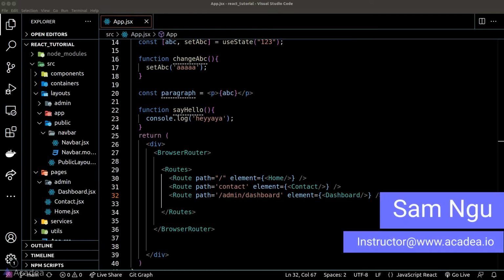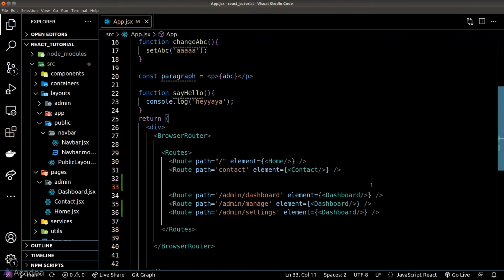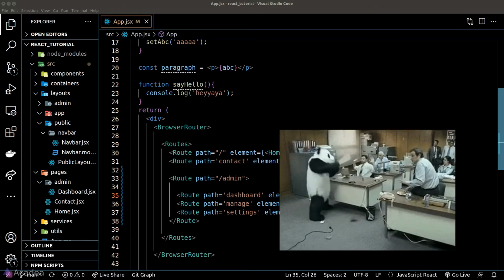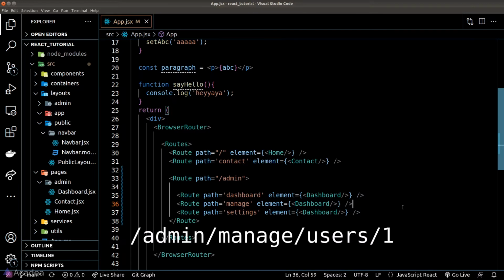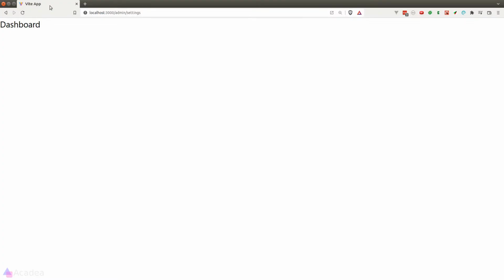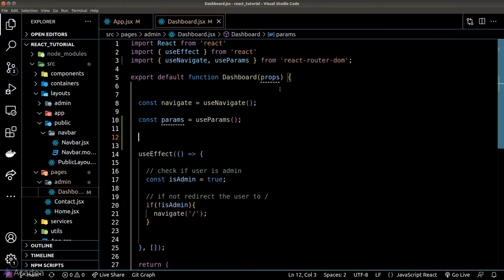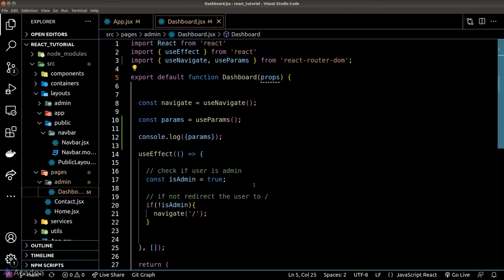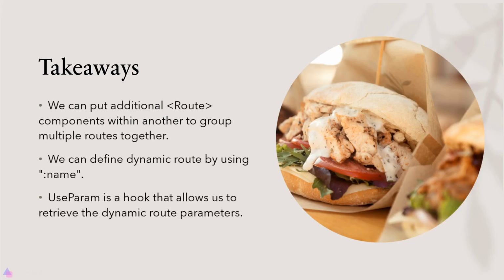Ep19 - Route Group & Dynamic Route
Organising routes could be tricky. Let’s see what other options we have.